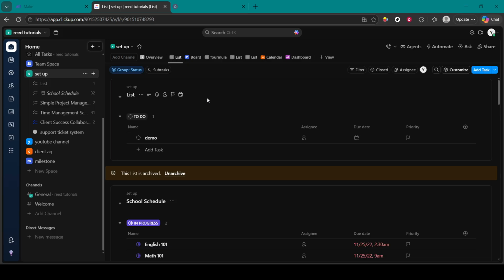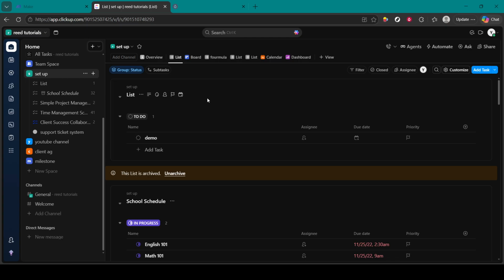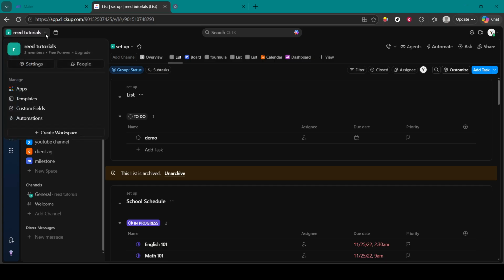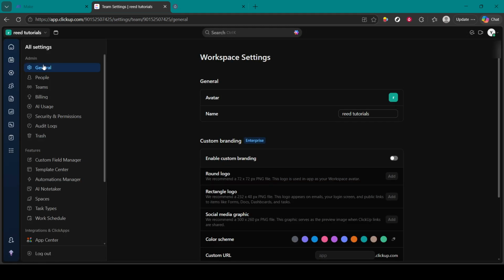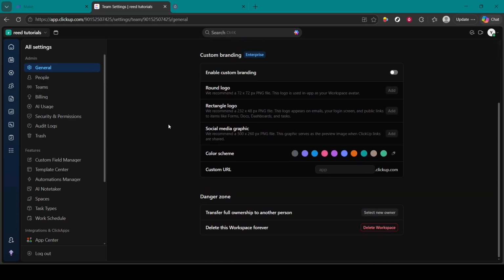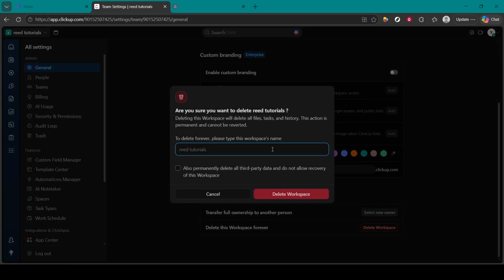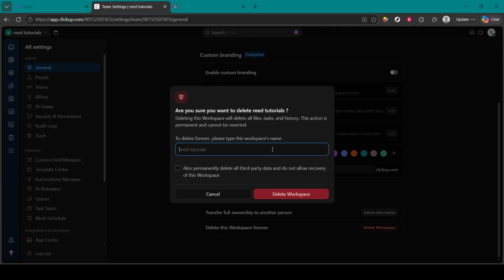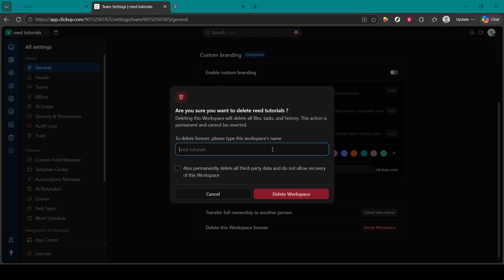How To Delete A Workspace In ClickUp (Easiest Way) (2026)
Need to close down a project or start fresh? This 2026 tutorial shows you the easiest way to delete a workspace in ClickUp. We walk you through the essential administrative steps, from accessing your workspace settings to confirming the permanent removal of your data. Learn about the safety precautions you should take, such as exporting important files before deletion, and understand the difference between leaving a workspace and deleting one. Clean up your ClickUp account safely and quickly today.